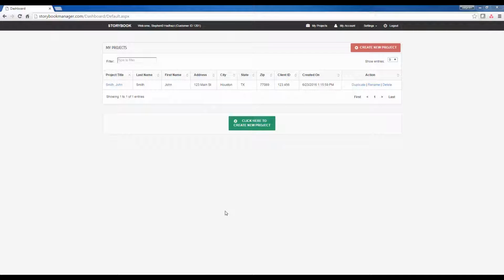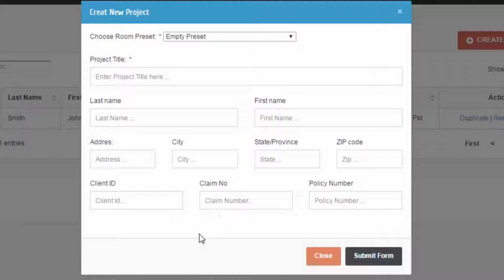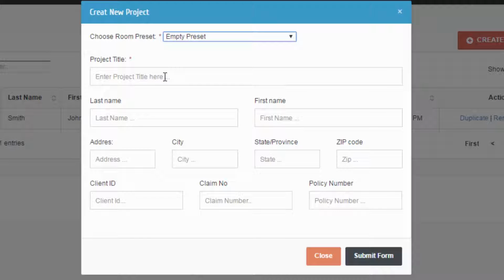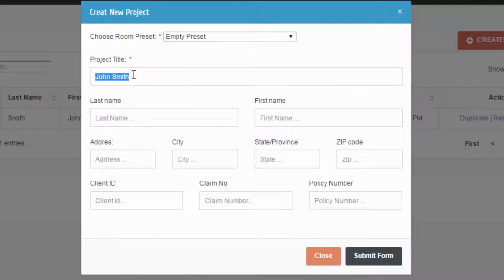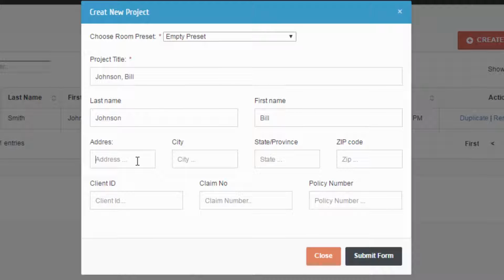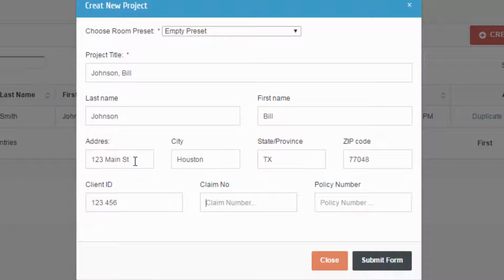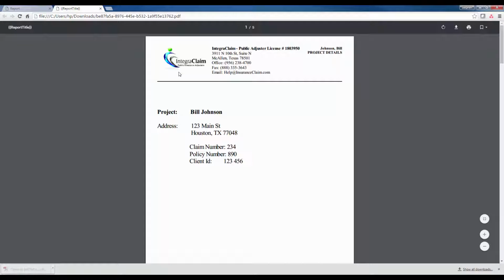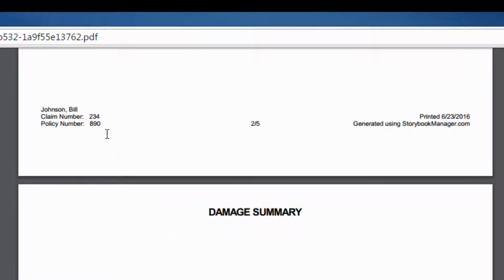Creating Your First Project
This video shows how to your first project inside of the StoryBook photo and video management system.